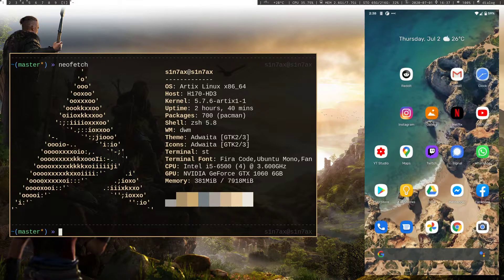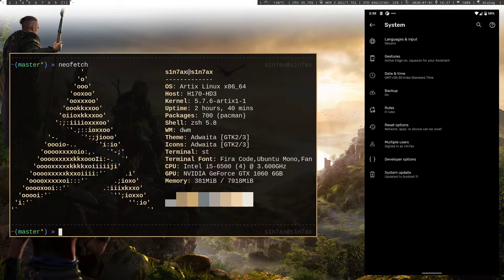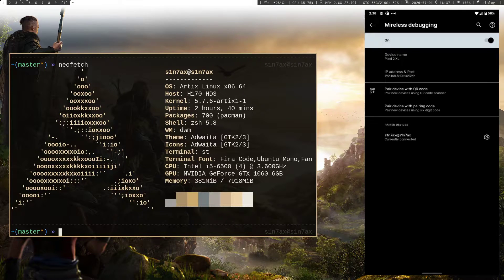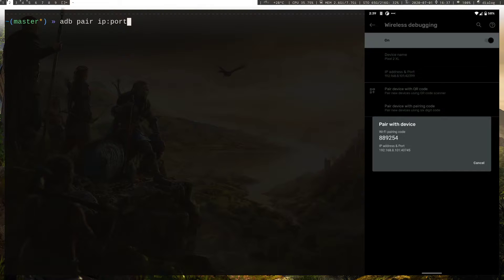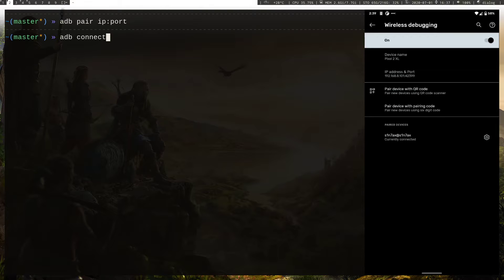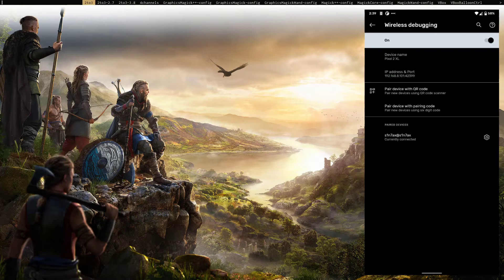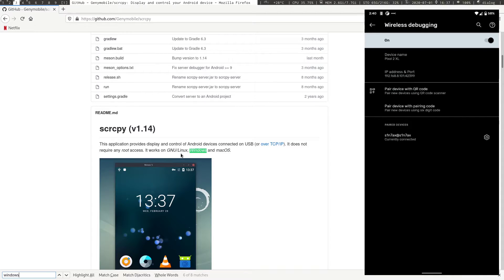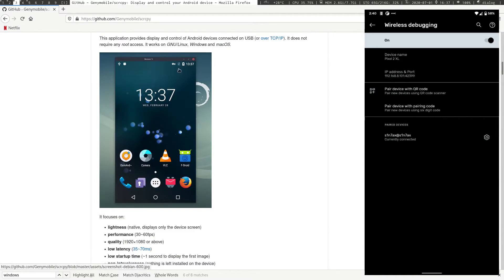Android to PC screencast via Android 11 Wireless Debugging (no cable required)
Software versions:
Android Debug Bridge version 1.0.41
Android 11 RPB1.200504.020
Scrcpy 1.14
OBS Studio - 25.0.8-1